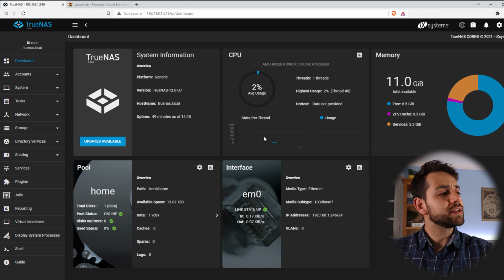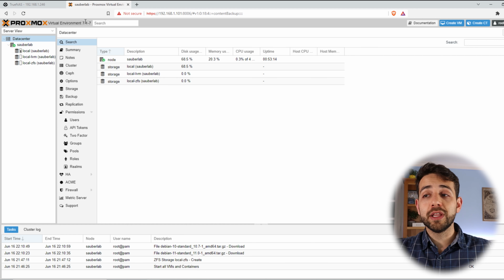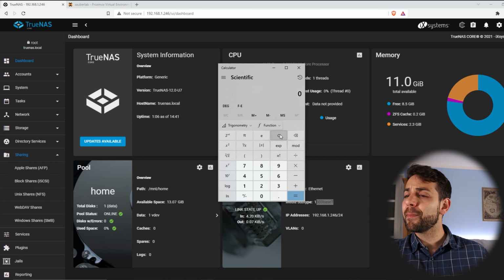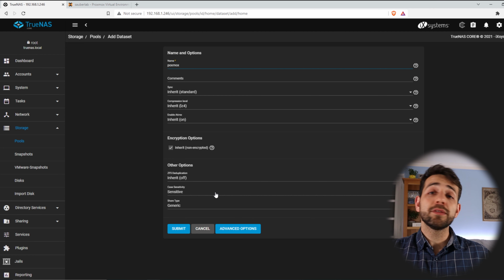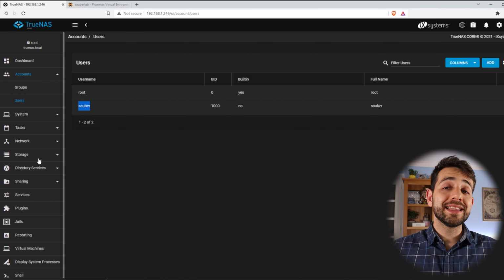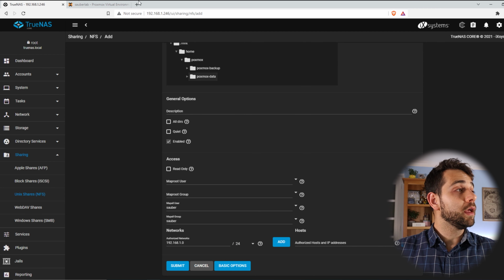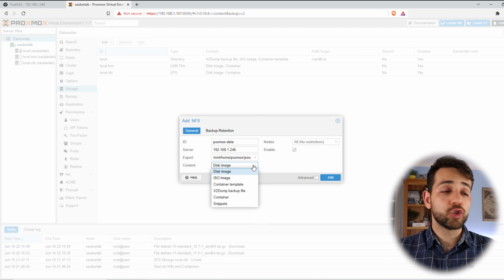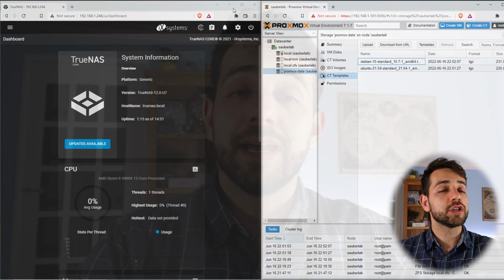Proxmox Part 11: Shared Drive on our Proxmox to have all our data in one place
In this video we will use a Shared Drive to have all our data in the same place. This way it leaves the option of migrating our container or virtual machines much faster.

If you haven't checked out my previous Proxmox video, then take a look at the link: